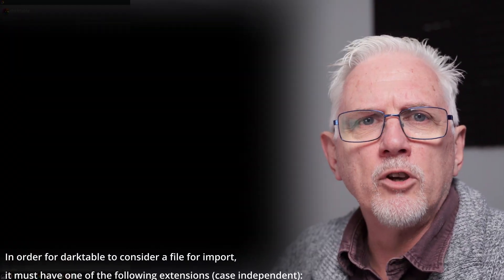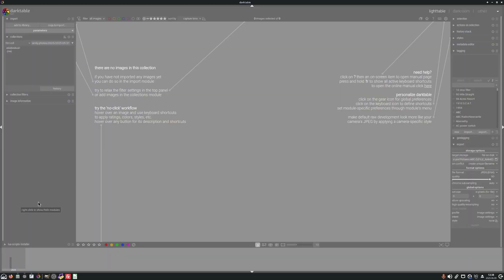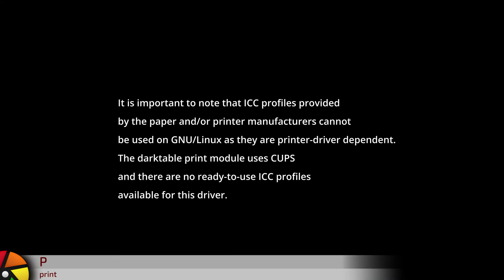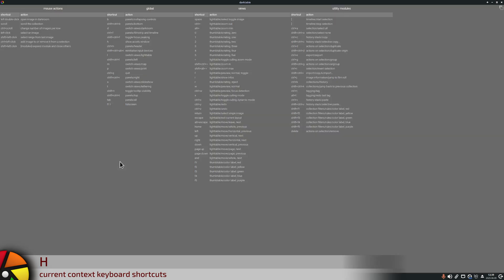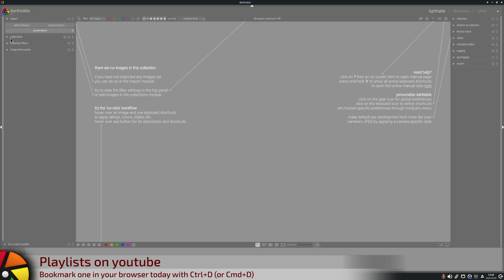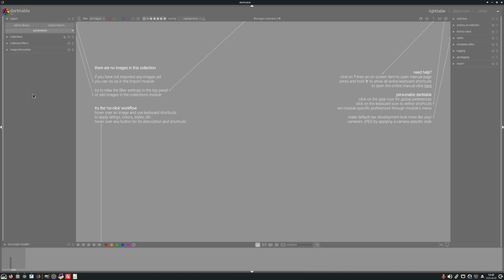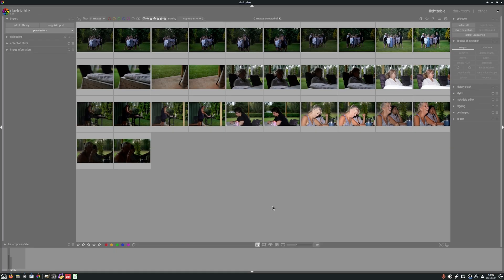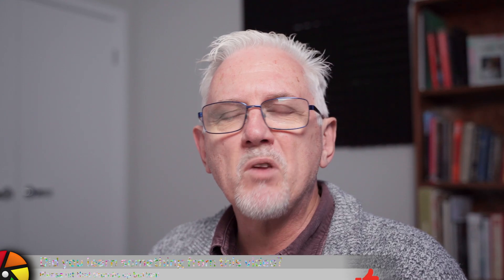darktable ep 153- A new beginning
In this episode, it might not be daylight savings, but I'm turning the clocks back!

00:00 start
00:19 intro
02:00 what IS darktable?
02:43 supported file formats
02:57 keyboard shortcuts
03:13 printing
03:36 blank database
04:30 Colour grading video
05:22 no more squeaky chair

Leona
Jon Hoskins
Alun Spencer
Rohn Shearer
Martin Vines
Matthias Liebich
Michael Rasmussen
Andy McGarty
Preben Rasmussen
Ignacio Mauleón
Ulrich Gesing
Bart Bartels
Daniel
Robert Stites
Emil Ohlsson
Steve Ansell
Fernando Pérez
Frank Jäger
Ferg
Rob van Esseveld
Erik Oksanen
David Staves
Gitte
Rudolfs
chris8142
Wolfgang Schimeck
Kevin McKibben
Alexander Haak
Carsten Wünsch
Hitesh Tulsani
mike s
Paul Sauve
Bernard Marsden
John Bell
Pascal
Marcus Ahlberg
Bas van de Kerkhof
Rainer H
Roy V Bertalotto